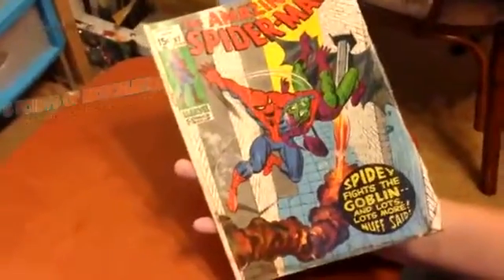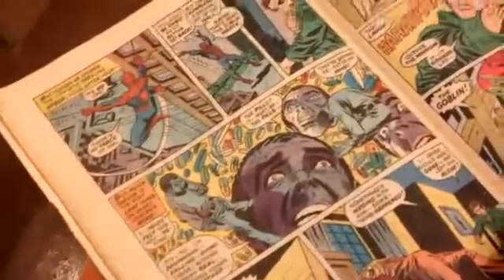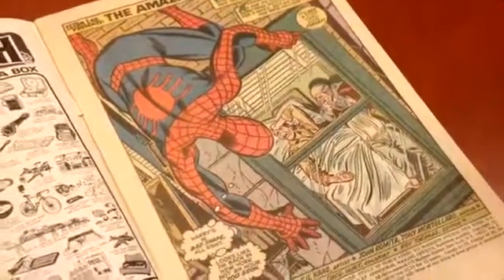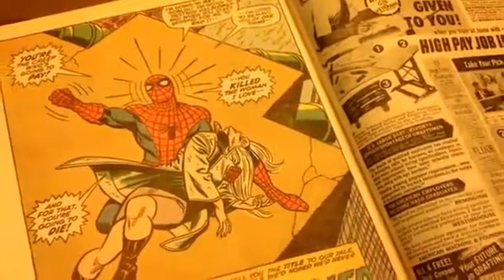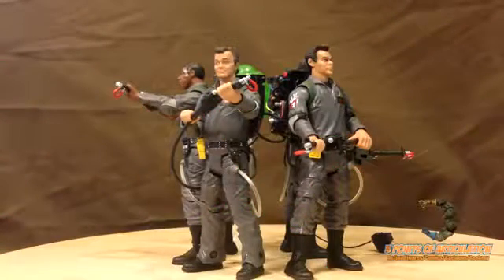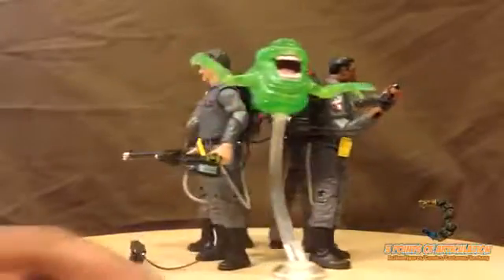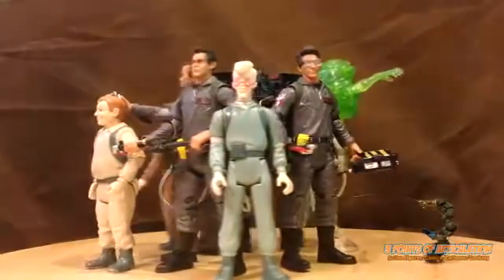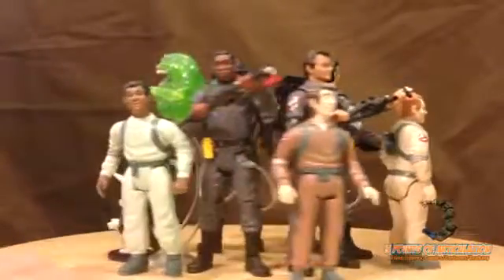3 Factors Of ArticulationAmazing SpiderMan 97 And 121 Evaluation & ArticulationGhostbusters